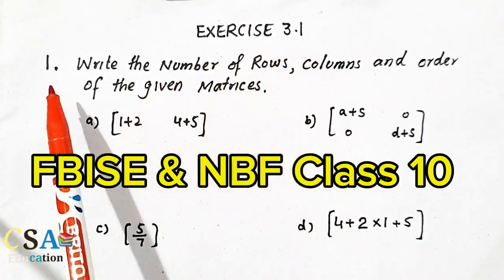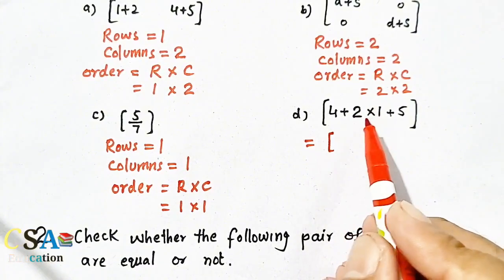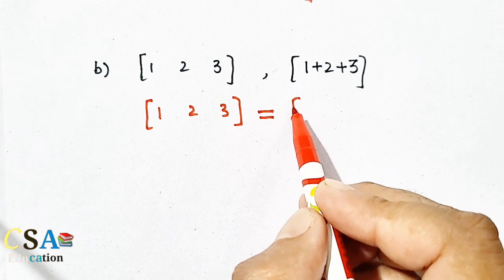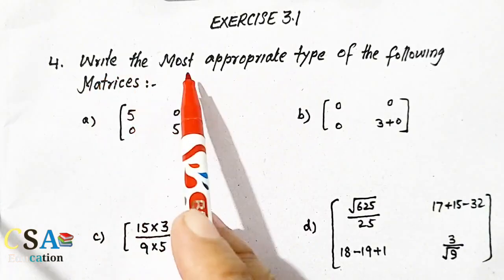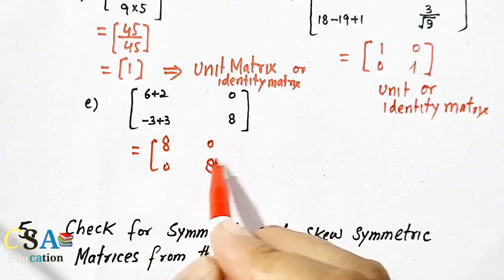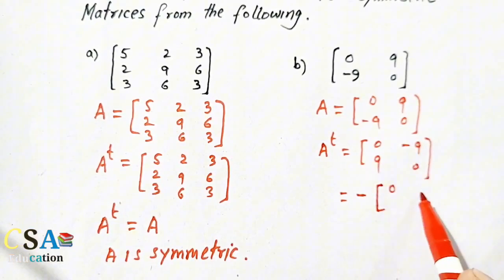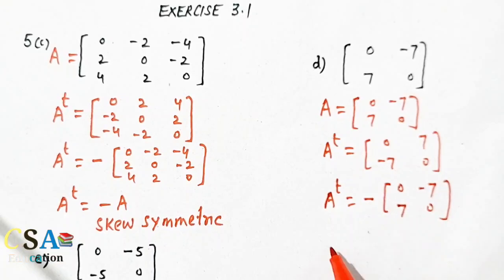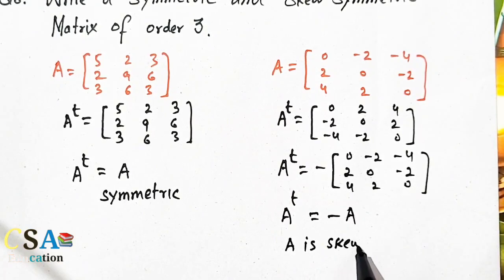Math NBF Exercise 3.1 Complete Class 10 Matrices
In this lecture I will present a complete exercise 3.1 obout matrices of class 10 NBF and Fbise